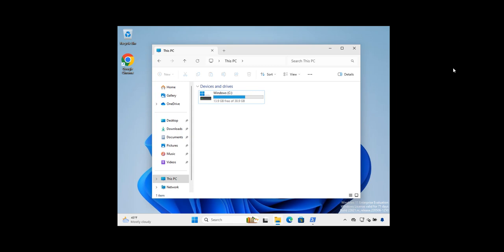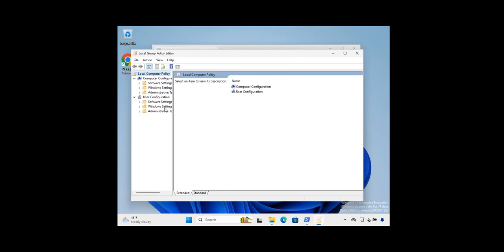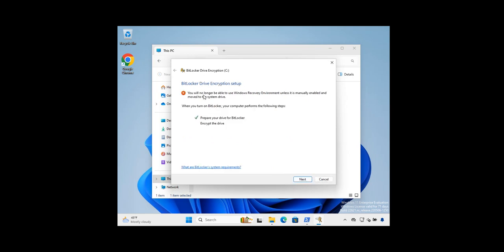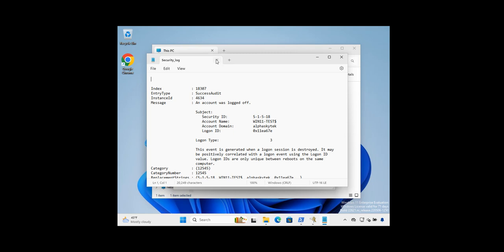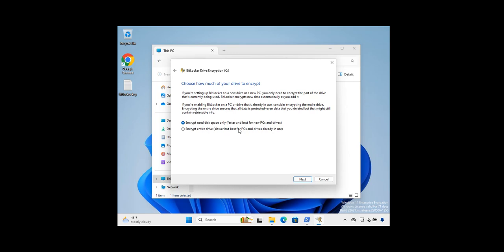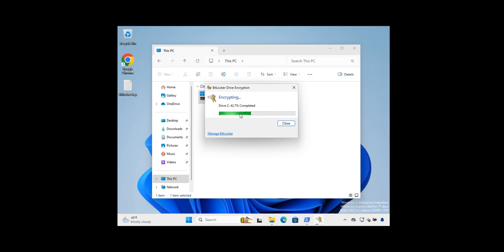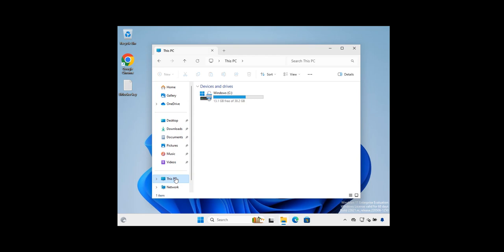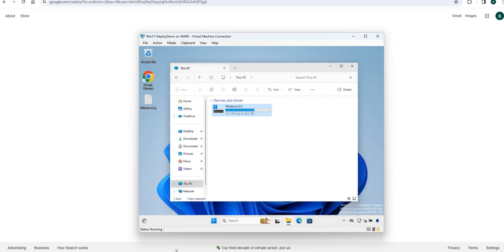How to enable Bitlocker drive encryption on windows 11 hyper-v VM